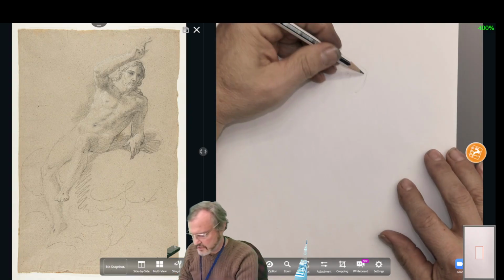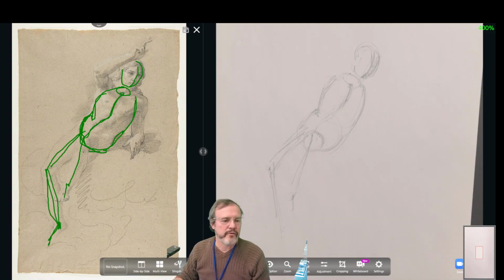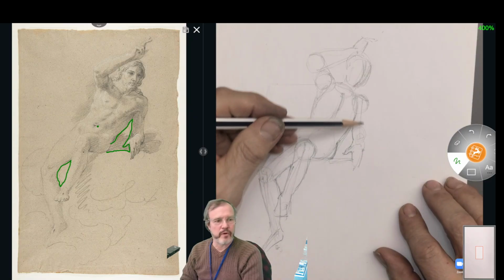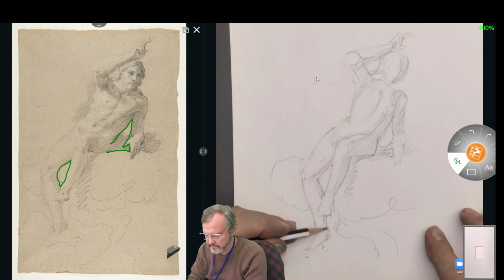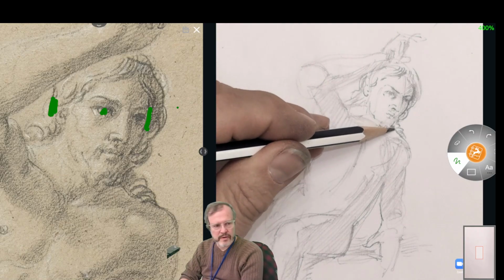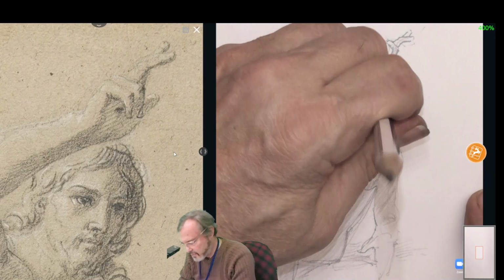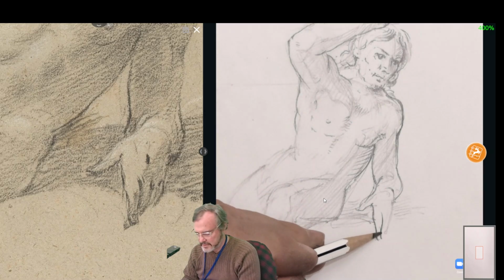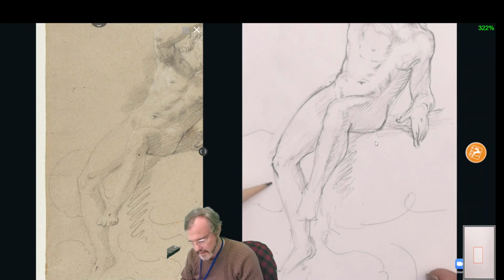Copy a Drawing by Giacomo Zoboli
Italian1681–1767. From the Met.